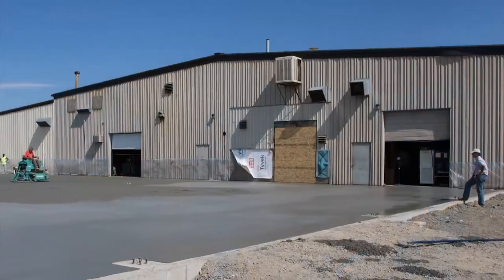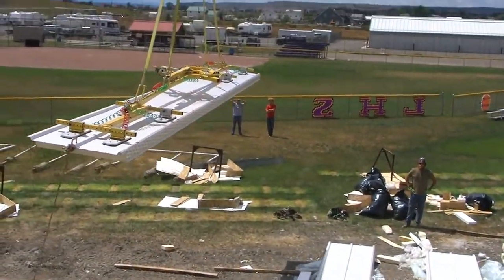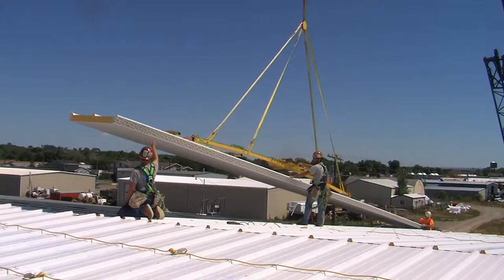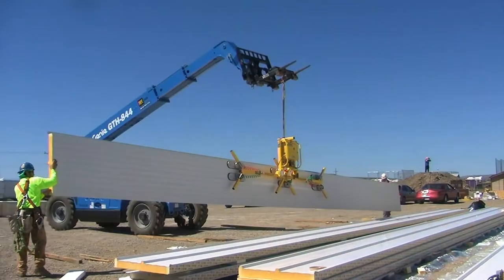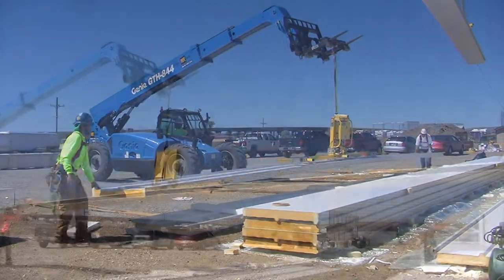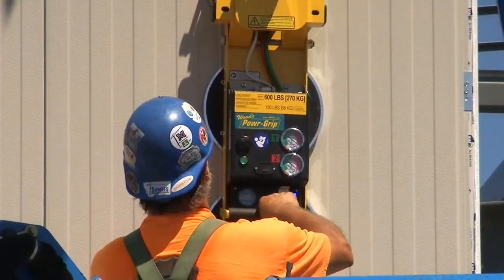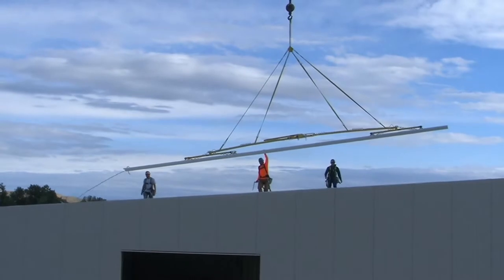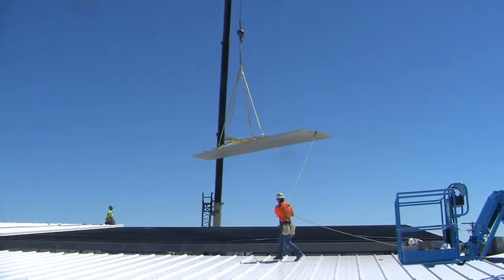Wood's Powr-Grip Insulated Metal Panel Vacuum Lifters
Apex Steel showcases Wood's Powr-Grip Insulated Metal Panel Vacuum Lifting Devices, including the P1 Intelli-Grip with VPFS10T Pads, MRTALP4625DC3 Panel Master with VPFS625 Pads, and the MTCL6625DC3 with VPFS625 Pads.

0:0:16 P1 Vacuum Lifter
0:0:27 Panel Master
0:1:13 Cladding Lifter

Video Credit:
* Wood's Powr-Grip, Laurel, Montana
* Apex Steel, Kirkland, Washington